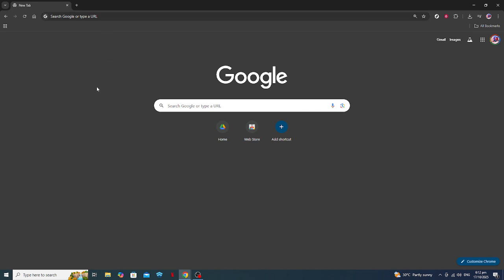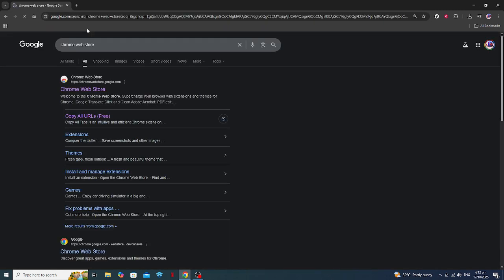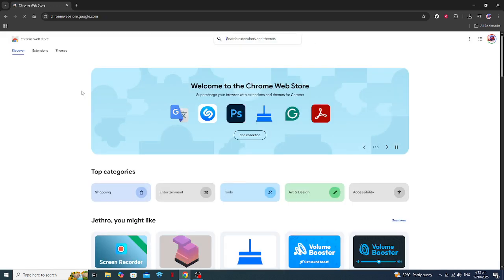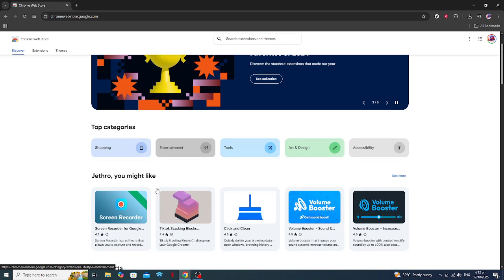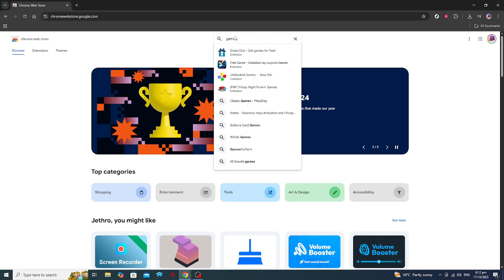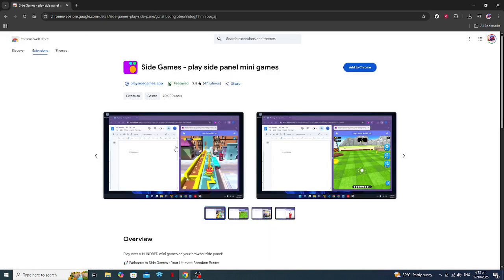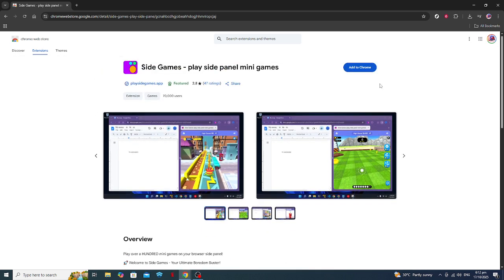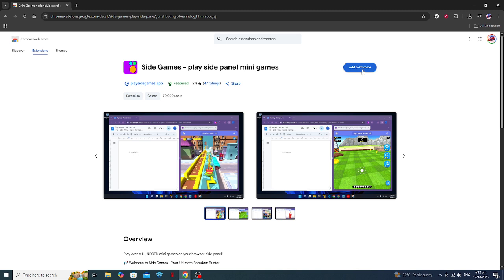How To Download Apps on Google Chrome [2025 Guide]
In today's video we cover: how to download apps, download apps Chrome, Google Chrome apps, install apps on Chrome, Chrome app tutorial, Chrome extensions, app download guide, Chrome browser tips, using Chrome effectively, web apps on Chrome, Chrome app store, download Chrome extensions, best Chrome apps, Chrome for beginners, app installation guide, browsing tips, Google Chrome tips, tech tutorials, online apps download